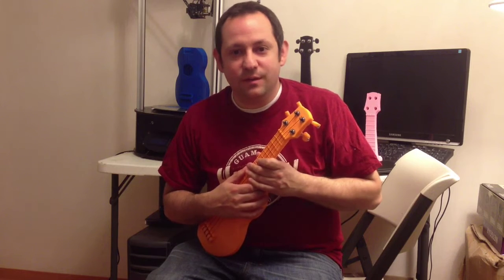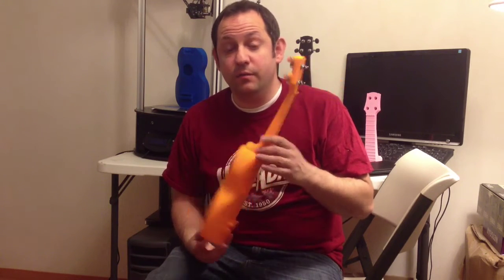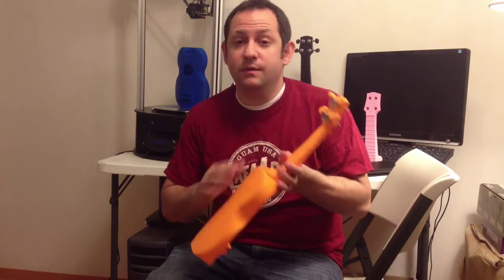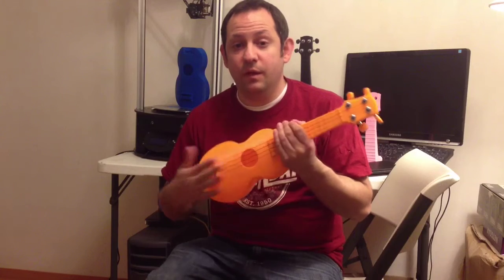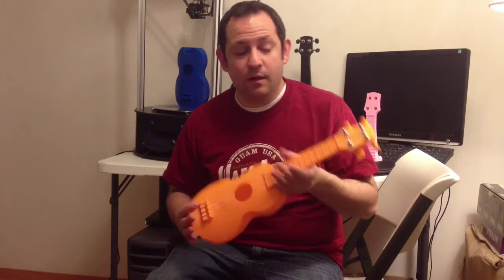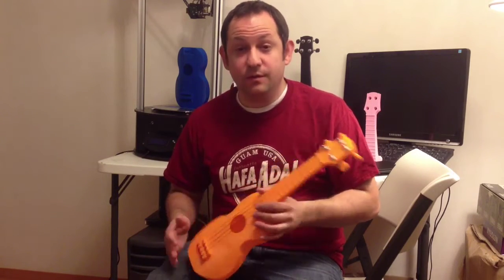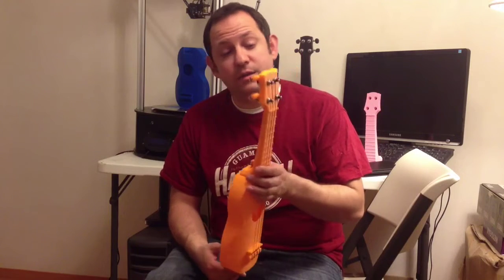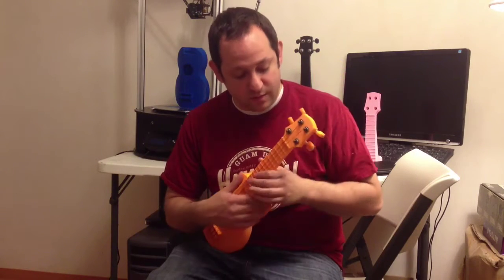Make a 3D Printed Ukulele - Introduction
This is an introduction to a series explaining how to 3D print your own Ukulele.